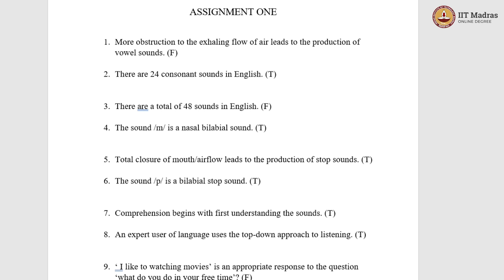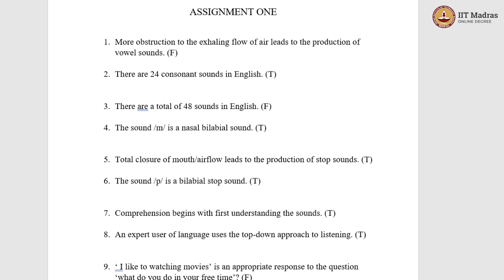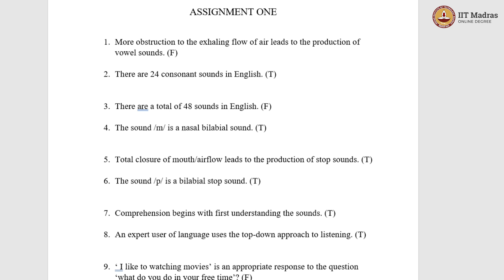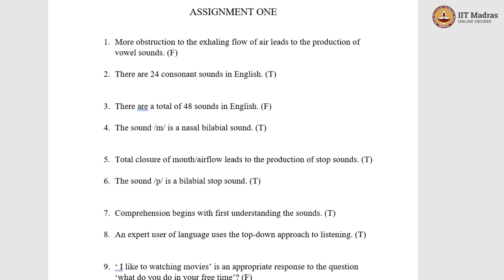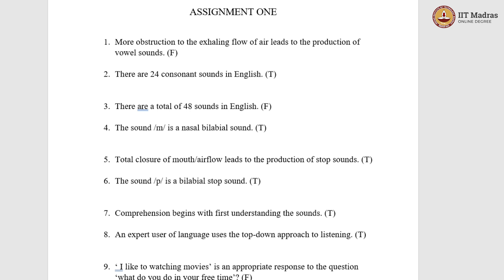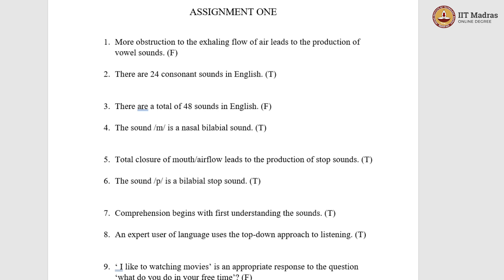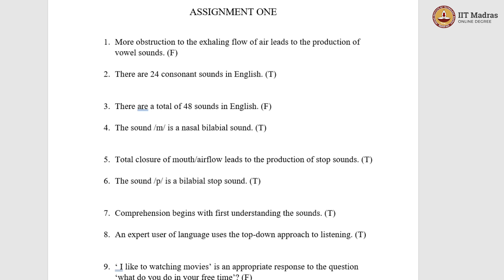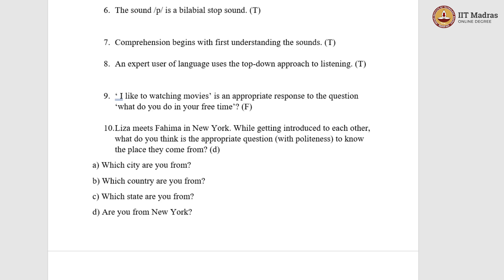Graded Assignment 1 - Answer Key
Graded Assignment 1 - Answer Key IIT Madras welcomes you to the world’s first BSc Degree program in Programming and Data Science. This program was designed for students and working professionals from various educational backgrounds and different age groups to give them an opportunity to study from IIT Madras without having to write the JEE.  Through our online programs, we help our learners to get access to a world-class curriculum in Data Science and Programming.